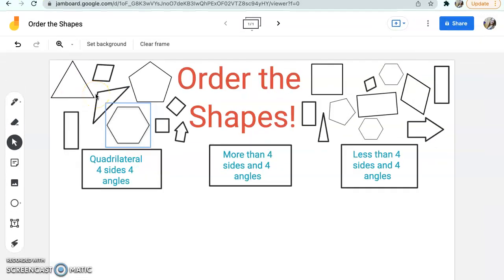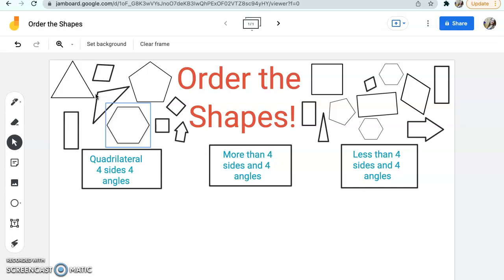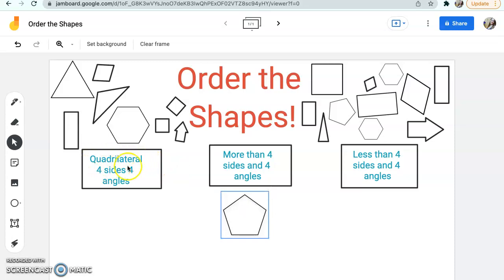Jamboard Order the Shapes